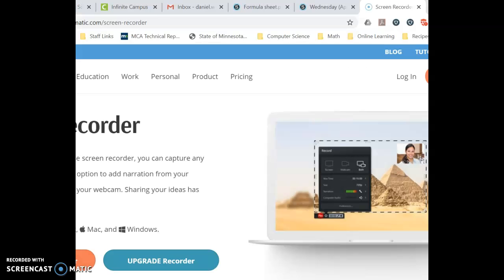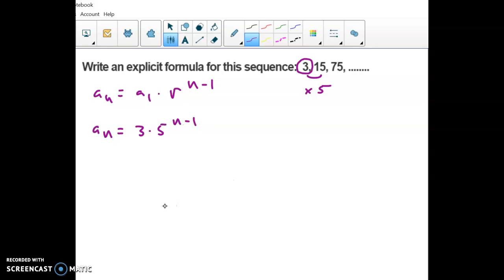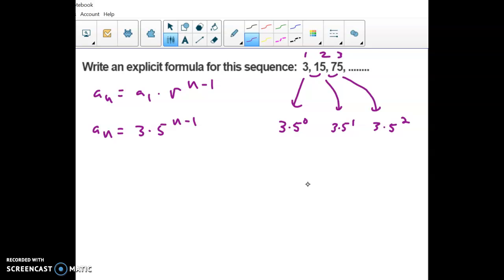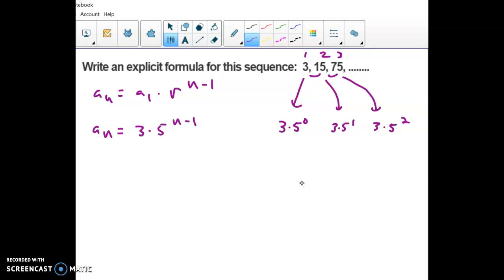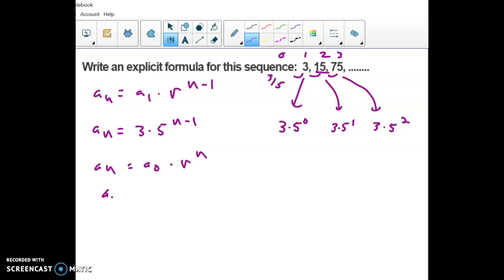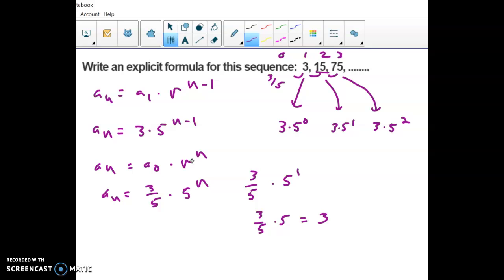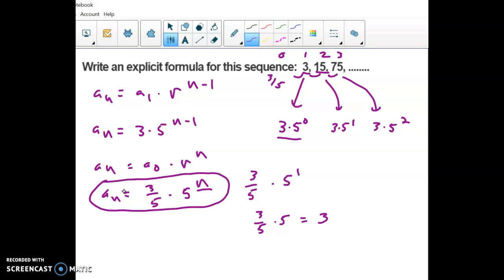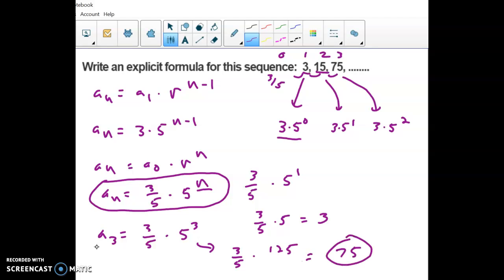Explicit formula from Kahoot